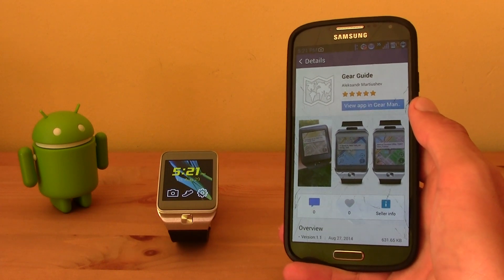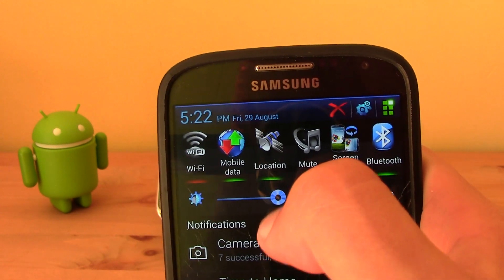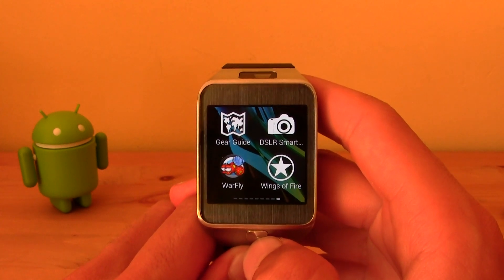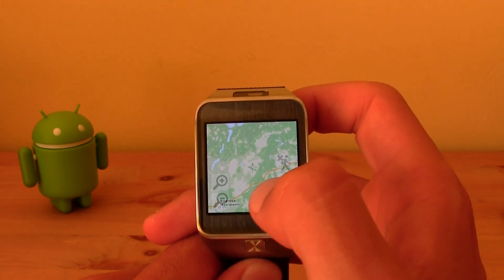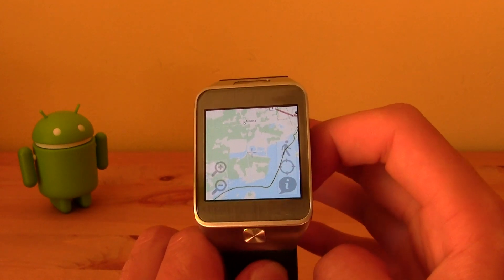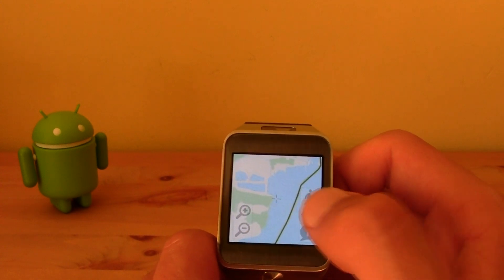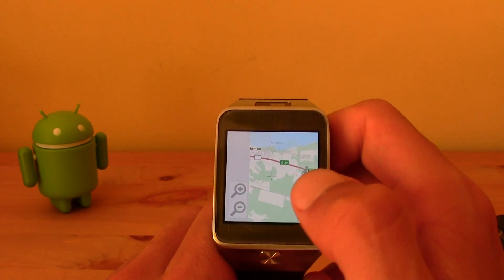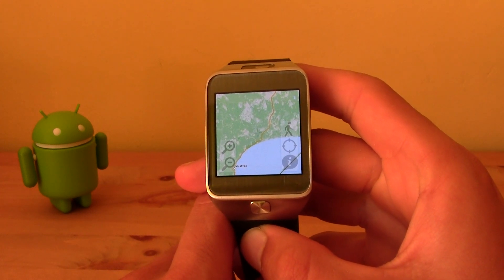Gear Guide APP Review Gear 2 / Neo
Want to know where you are, take a look at your wrist!

TM